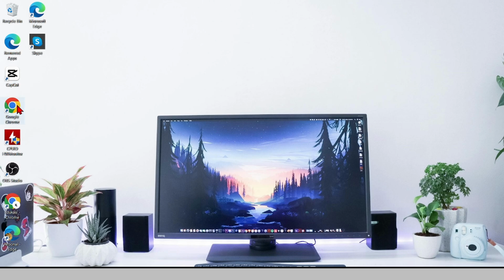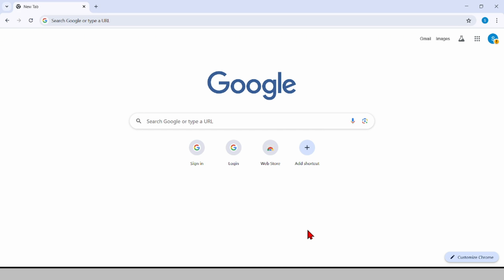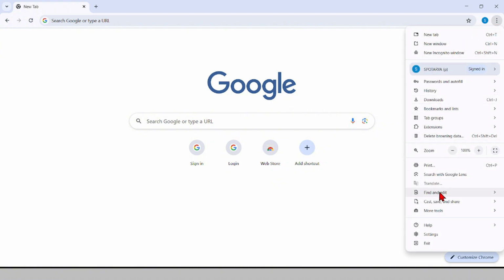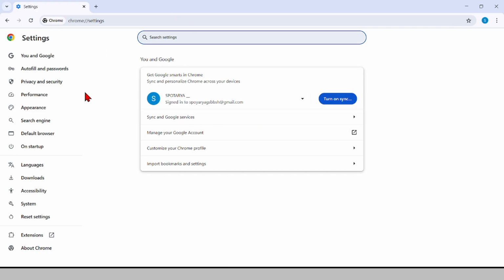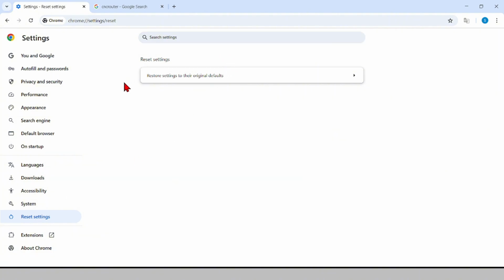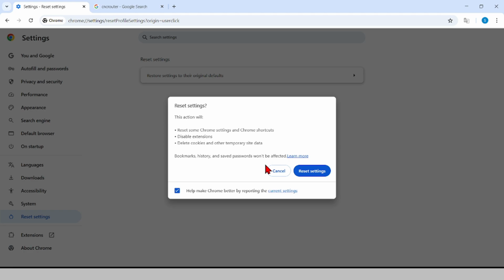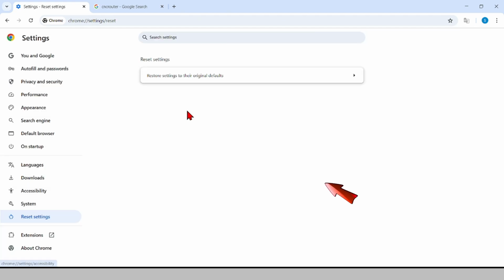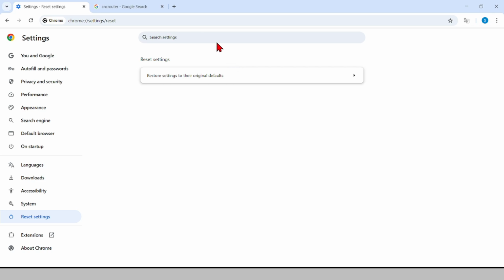How To Reset Google Chrome In Windows 10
*this video is related to the search:
how to reset chrome in windows 10
how to reset google chrome
reset chrome in windows 10
reset google chrome
reset chrome in computer
chrome
google chrome